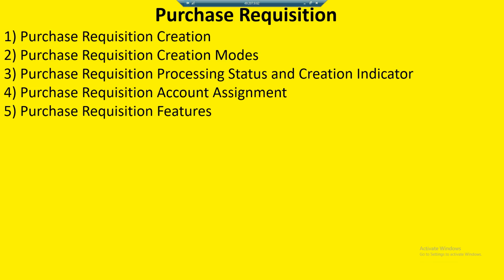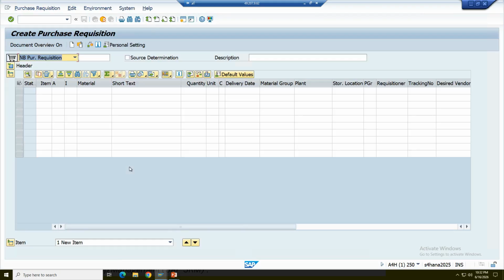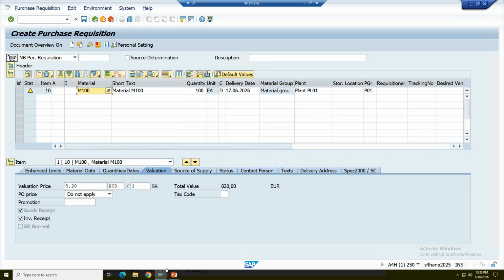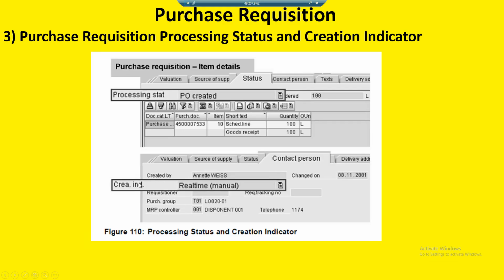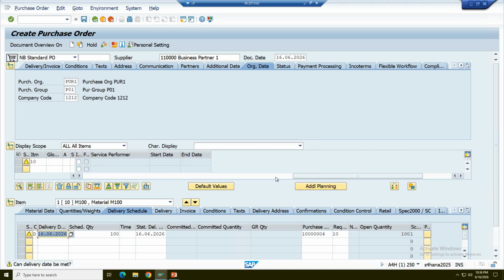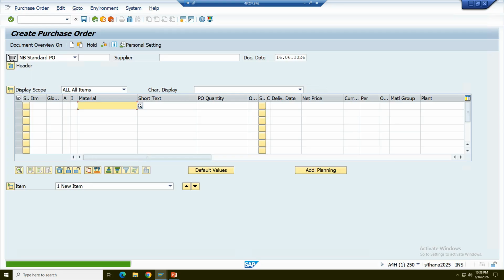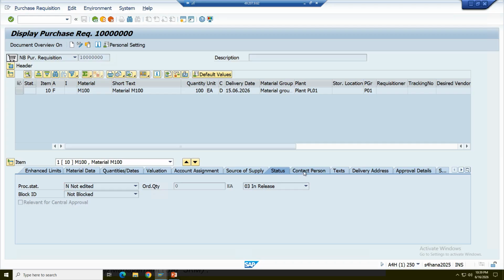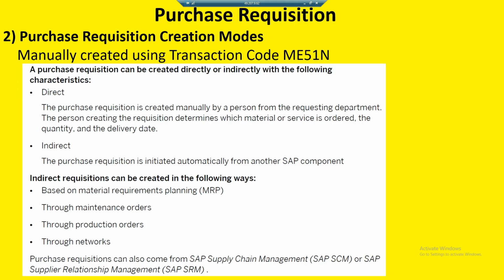19) Purchase Requisition in SAP MM | ME51N | ME52N | ME53N | Direct & Indirect Purchase Requisitions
Purchase Requisition in SAP MM